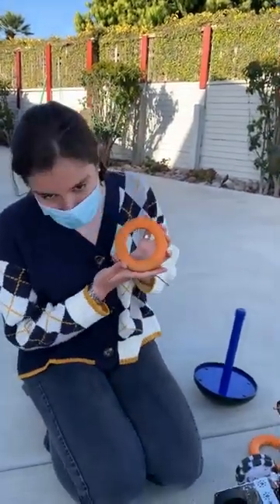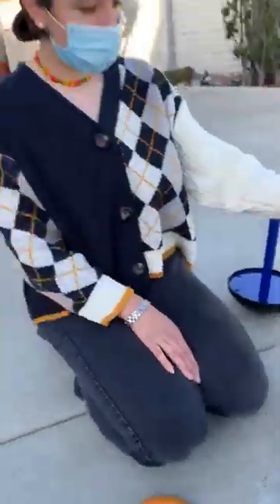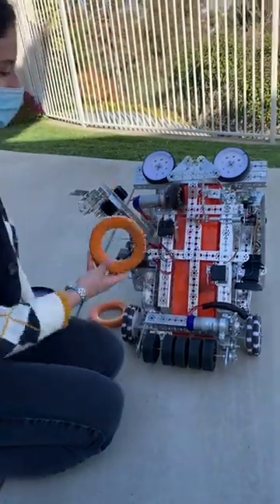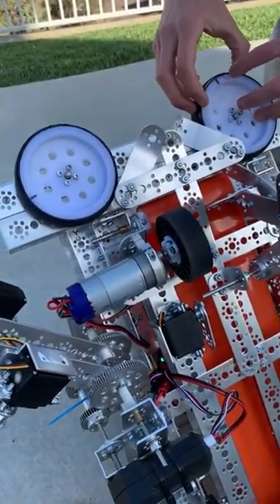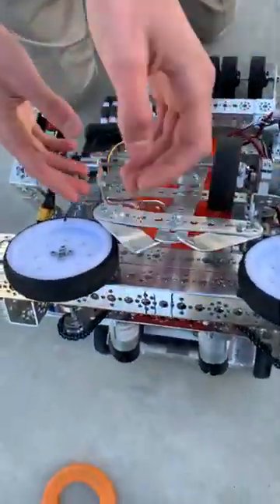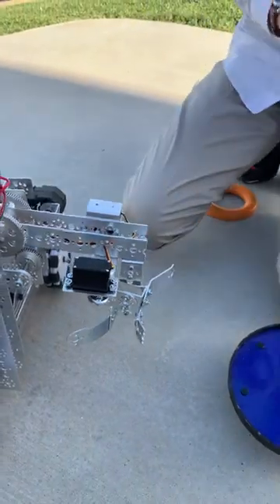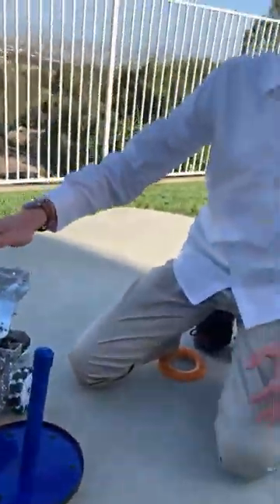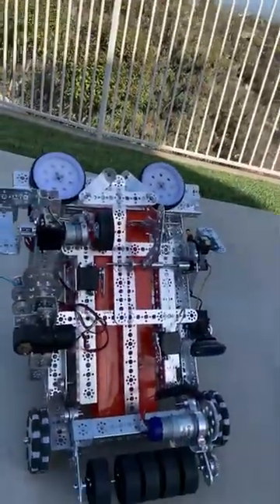About our Robot, Robowaves 18236 2021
About our robot.